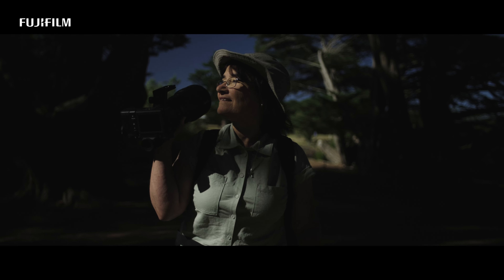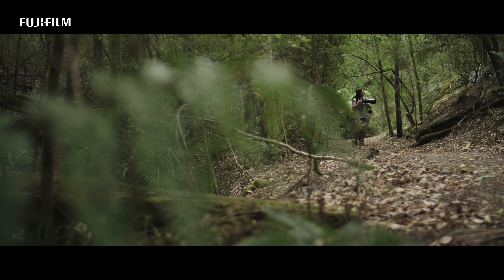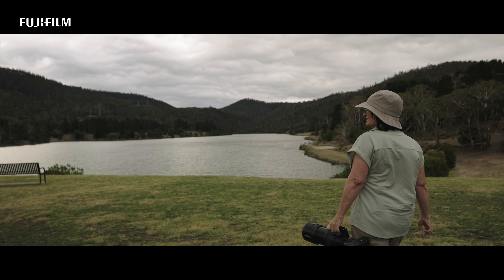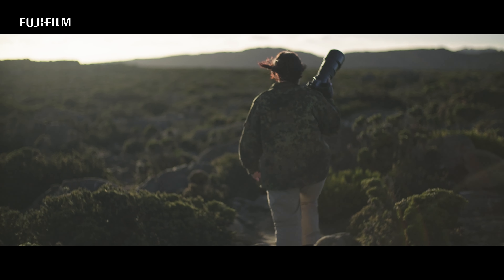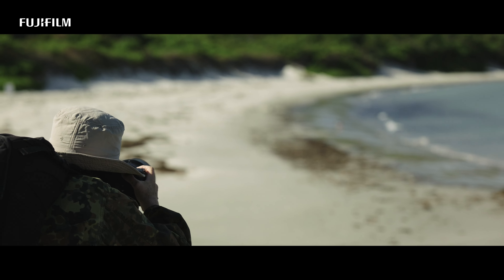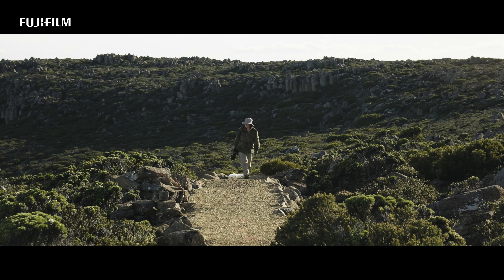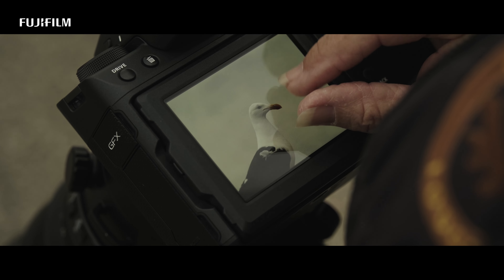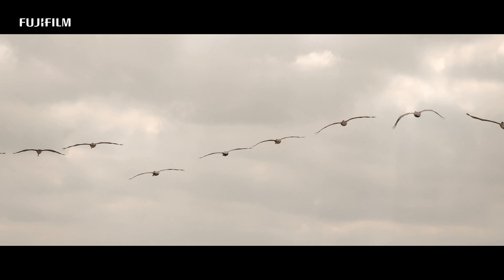GF500mmF5.6 x Shelley Pearson Wildlife in Tasmania/ FUJIFILM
See the impression of Shelley Pearson about new GF500mmF5.6
The new super telephoto is the game changer for her to shoot wildlife.